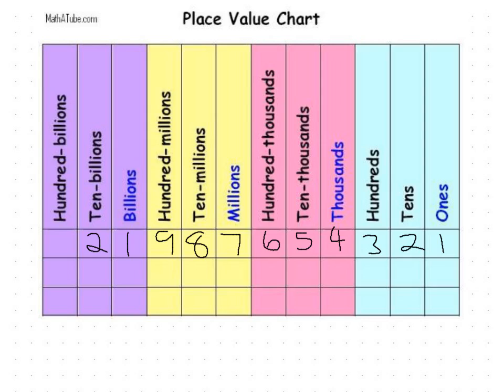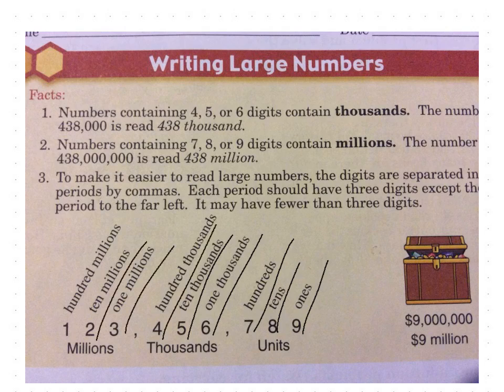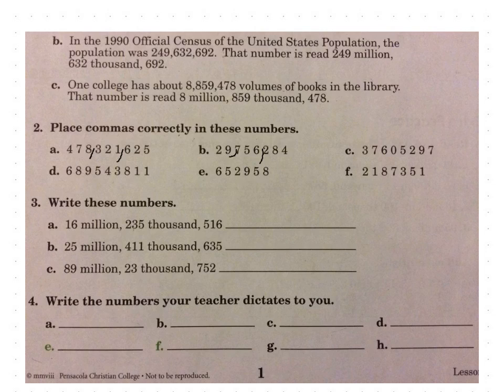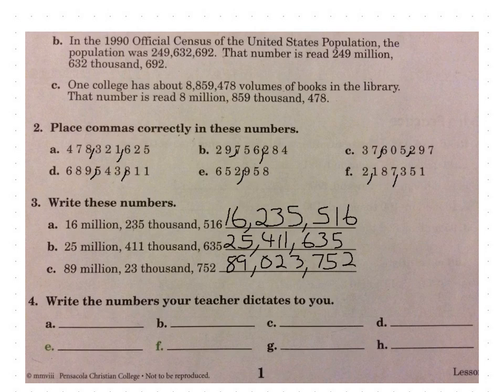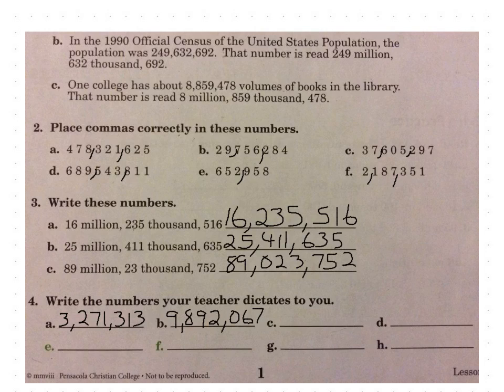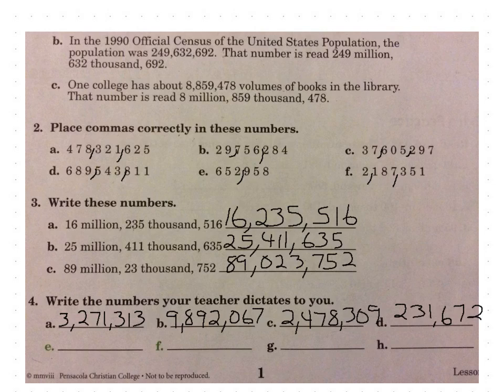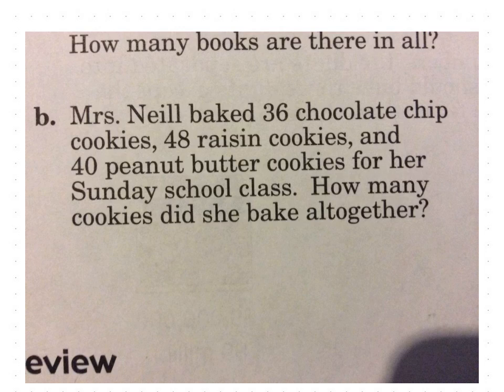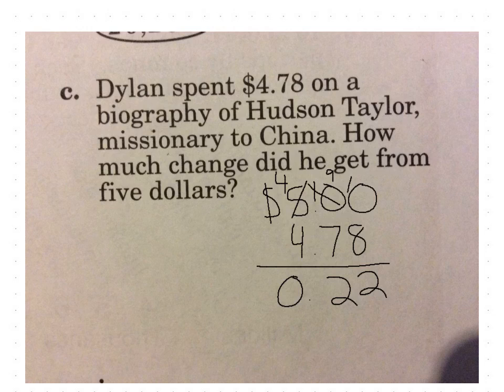1-2 Writing Large Numbers